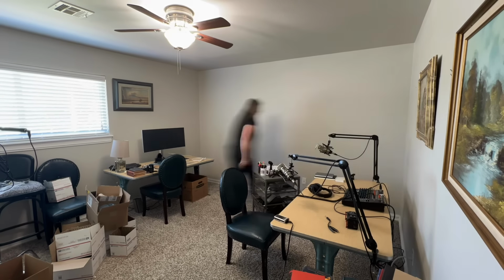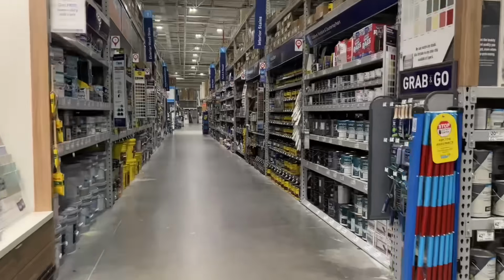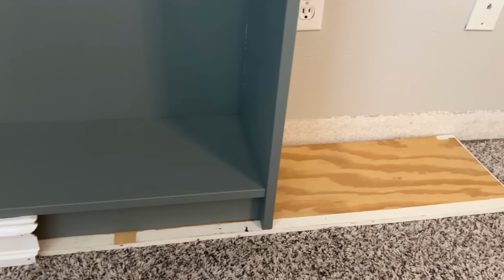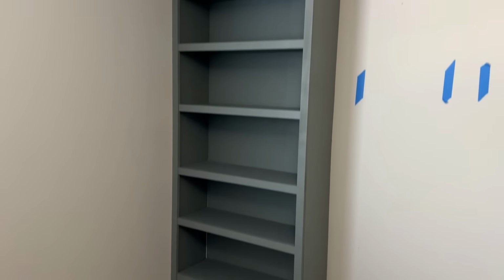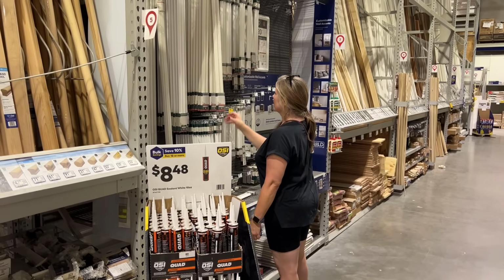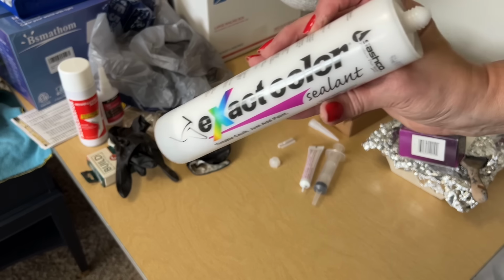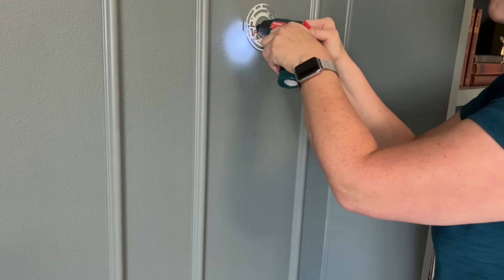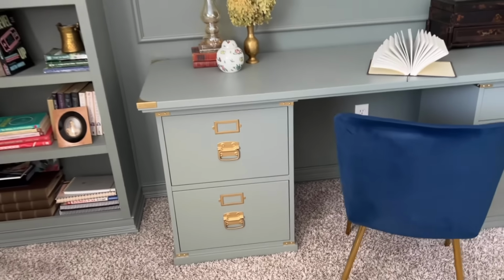IKEA Billy Hack 🏡 DIY Built-In Bookcase & Accent Wall Transformation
Transform your living space with our comprehensive DIY tutorial on creating custom built-in bookcases and a stunning accent wall using picture frame molding! Perfect for home improvement enthusiasts and DIY decorators.

I am a lowespartner ad and part of the the amazoninfluencerprogram. Thank you for supporting the channel!

🔨 What You'll Learn:
• How to customize and paint IKEA Billy Bookcases
• Proper technique for removing baseboards
• Creating a high-end built-in look using affordable materials
• Expert tips for attaching bookcases securely to walls
• Step-by-step picture frame molding installation
• Professional painting and finishing techniques

💡 Pro Tips:
- Using poplar for shelf fronts for durability
- Hardboard application for seamless side panels
- Proper nail hole filling and caulking techniques
- Wall sconce installation for added ambiance

⚒️ Materials Featured:
- IKEA Billy Bookcases
- Picture frame molding
- Poplar boards
- Hardboard
- Paint & primer
- Wall sconces

⏱️ Timestamps:
00:00 Introduction
00:14 Desk Painting Process
01:21 Bookcase Painting Tutorial
02:27 Design Concepts & Planning
03:04 Baseboard Removal Guide
03:53 Bookcase Placement Strategy
05:00 Material Selection & Preparation
06:10 Cutting Board Techniques
07:10 Priming & Painting Boards
08:19 Wall Mounting Instructions
12:33 Side Panel & Front Assembly
13:53 Molding Installation & Finishing
15:31 Picture Frame Molding Tutorial
16:30 Wall Painting & Touch-ups
17:56 Batten Construction Guide
22:14 Colored Caulk Application
24:48 Wall Sconce Installation
27:27 Final Painting & Curtain Rod Mounting
28:27 Final Reveal

Paint colors:
Intrigue by Benjamin Moore
White Dove by Benjamin Moore